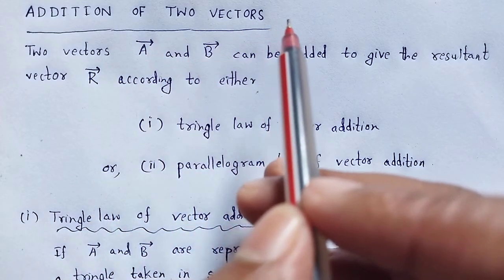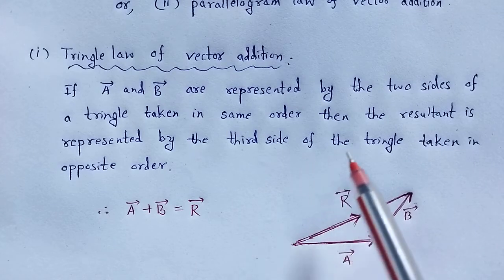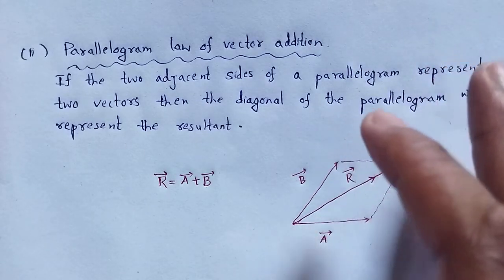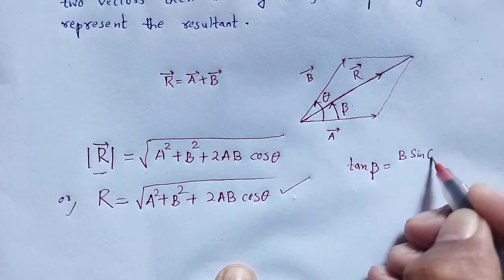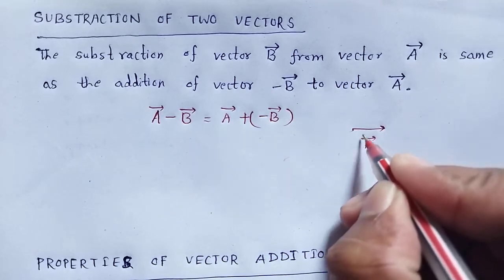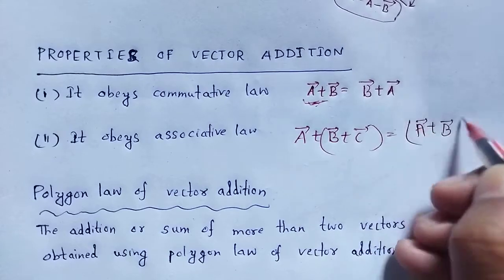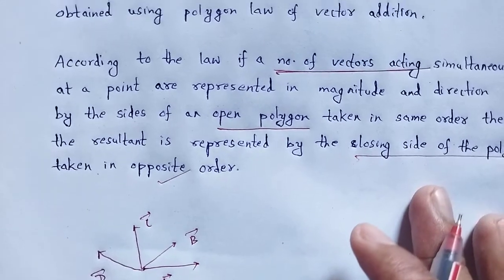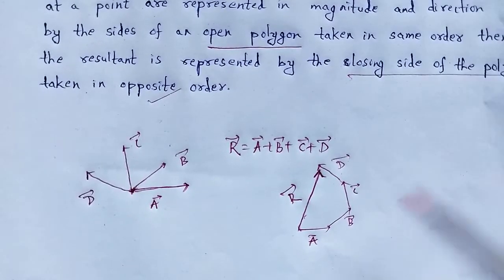VECTOR ALGEBRA: Tringle law, Parallelogram law and Polygon law of vector addition (statement only)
In this video we discuss about addition and substraction of vectors, properties and some laws like tringle law of vector addition, parallelogram law of vector addition and polygon law of vector addition.

You may download hand written rough pdf notes of VECTOR ALGEBRA

1.      Mathematical Physics–H.K.Dass, Dr. Rama Verma (S. Chand Publishing)

2.      Mathematical Physics, Satya Prakash (Sultan Chand)